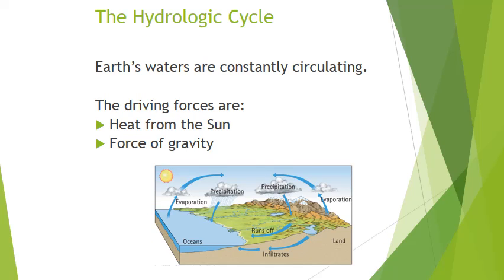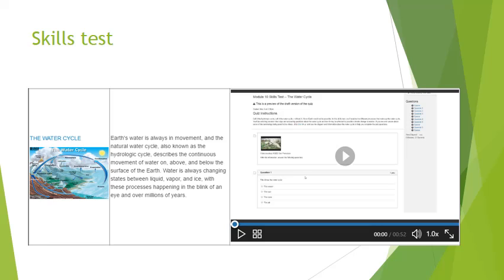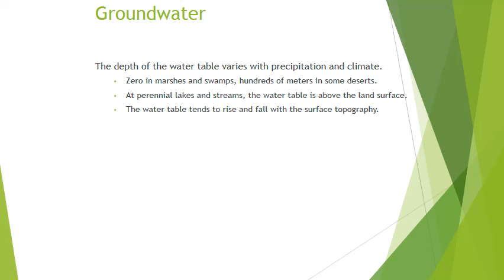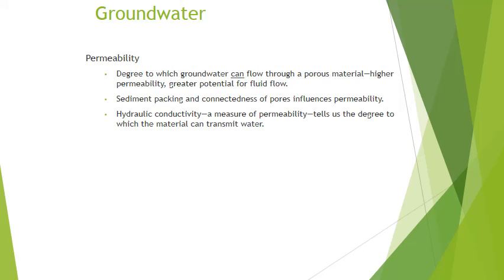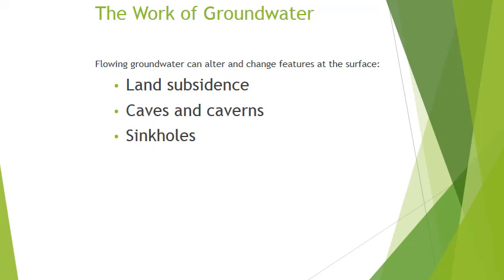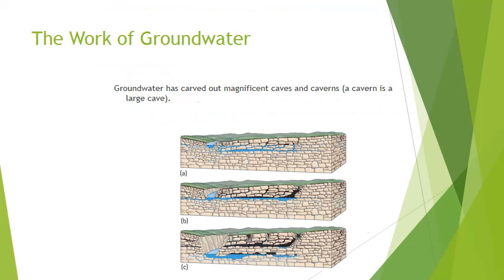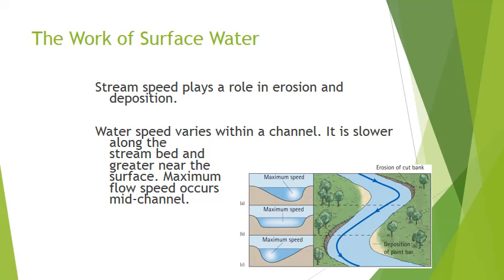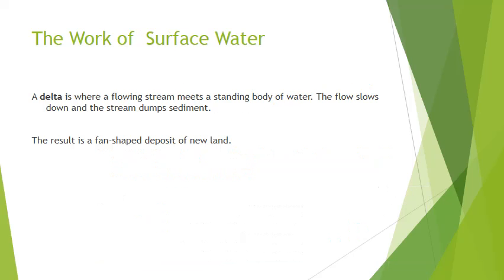PHY2254 Module 10